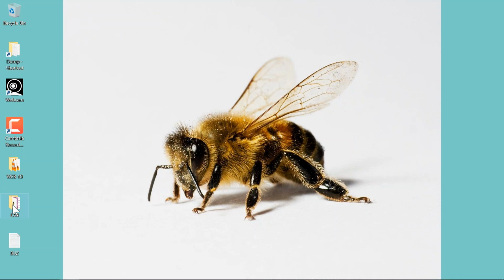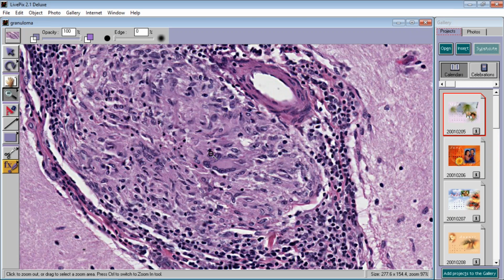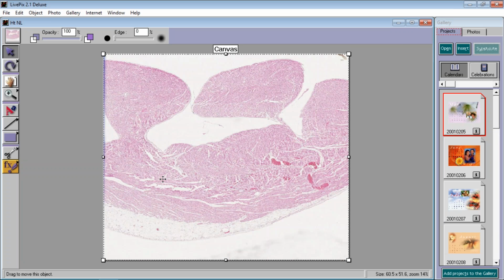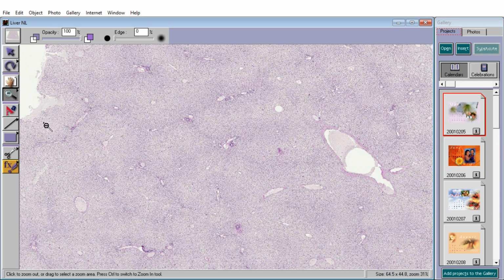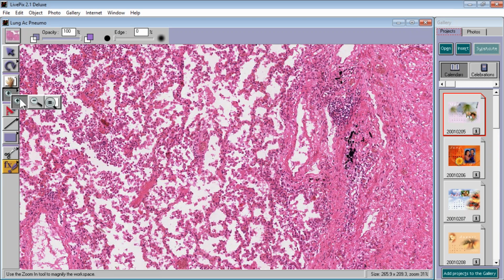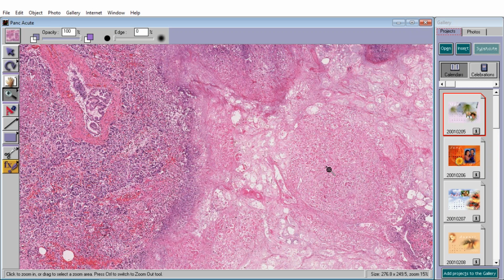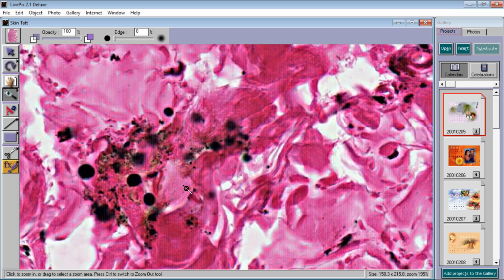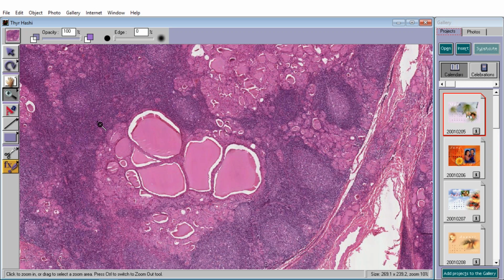MEDICAL SCHOOL PATHOLOGY BY DR. JOHN, MICROSCOPIC LAB 8.2